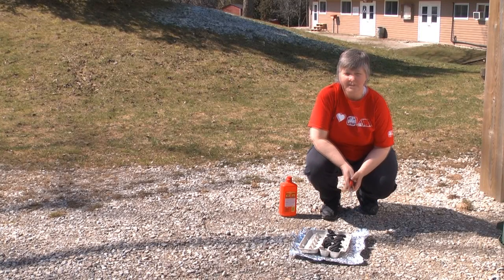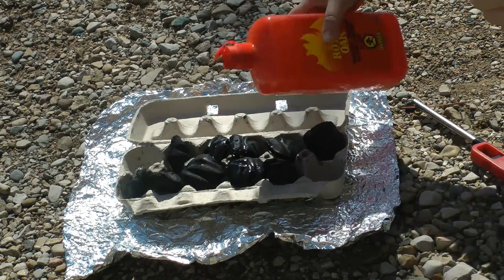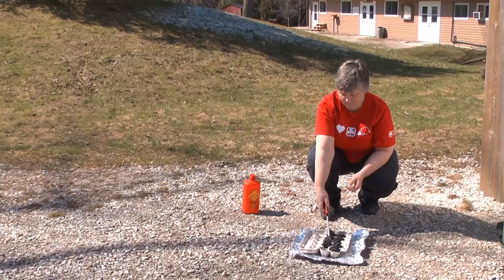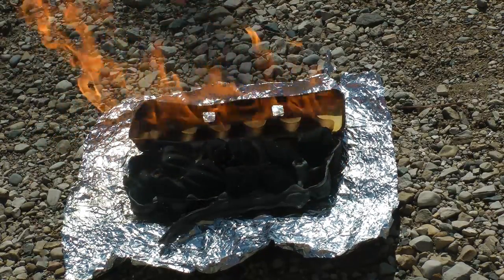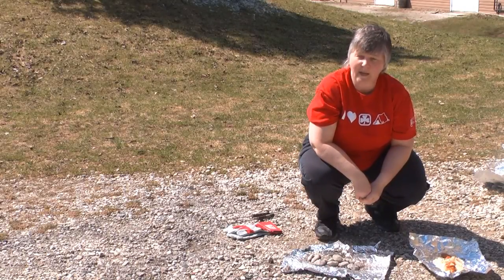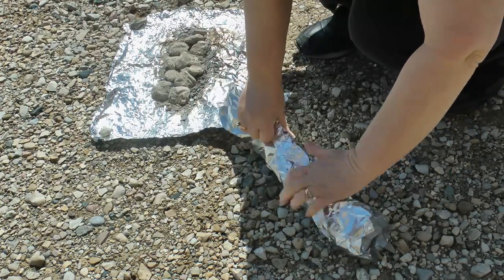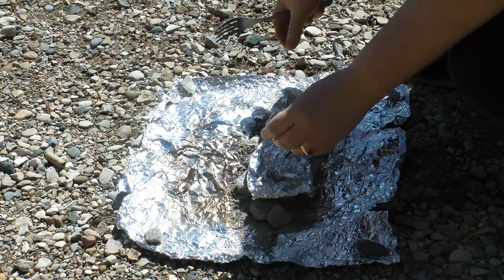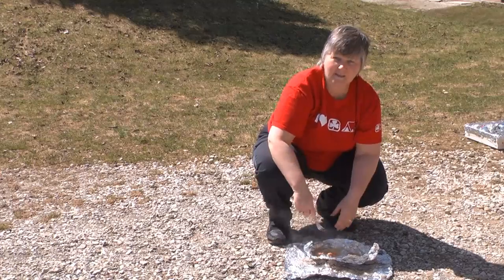Egg carton oven Part 2 Cooking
Cooking in the Great Outdoors
with
Lori aka "Pepper"